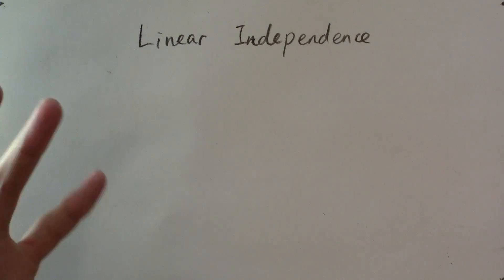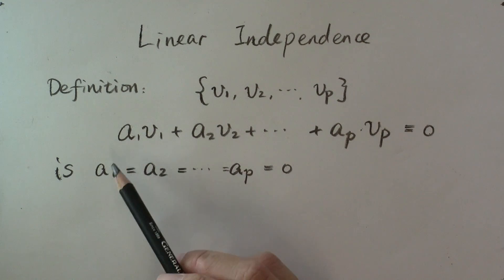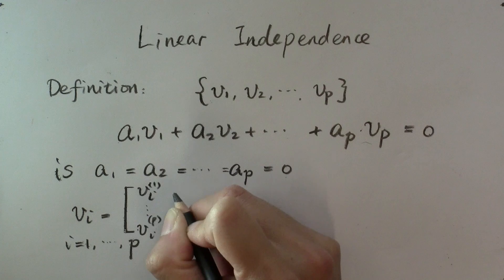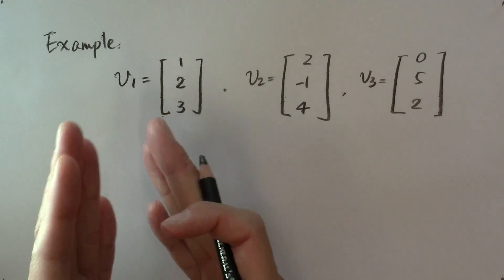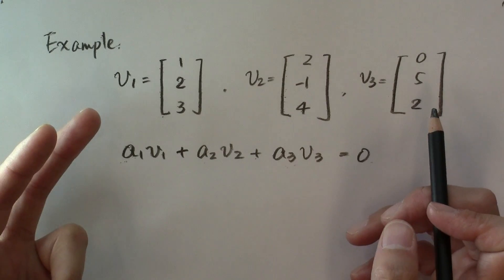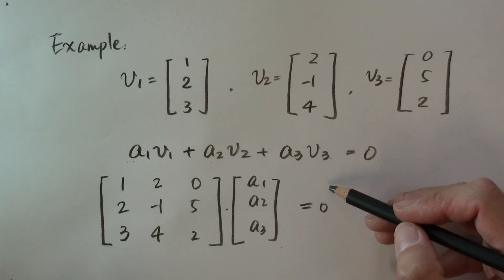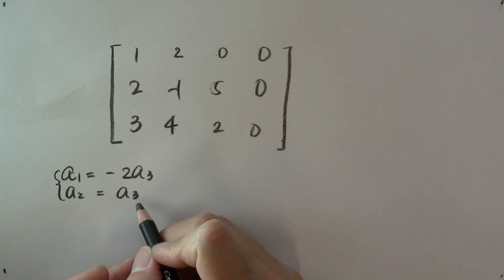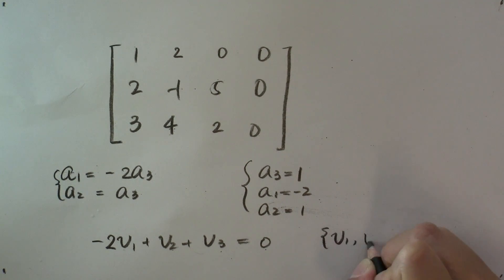How to find out if a set of vectors are linearly independent? An example.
What is linear independence? How to find out of a set of vectors are linearly independent? In this video we'll go through an example.